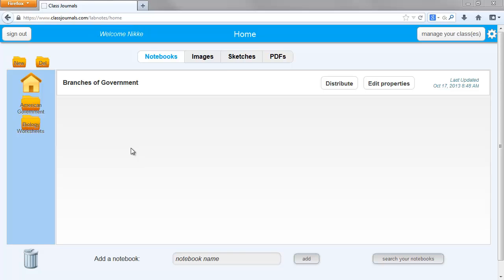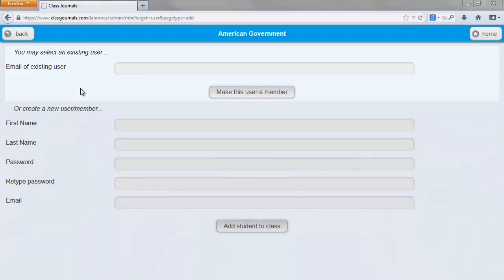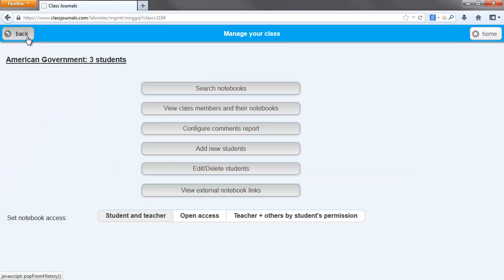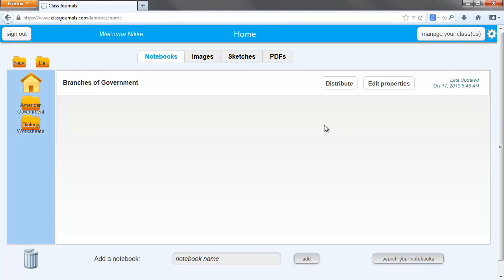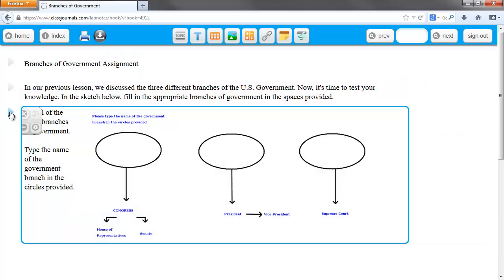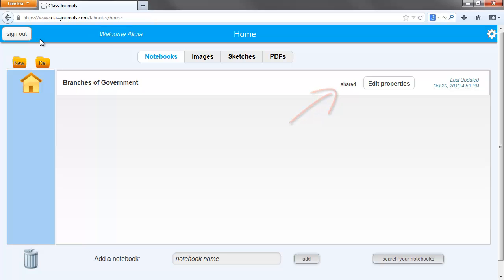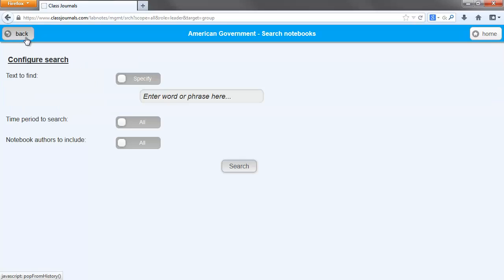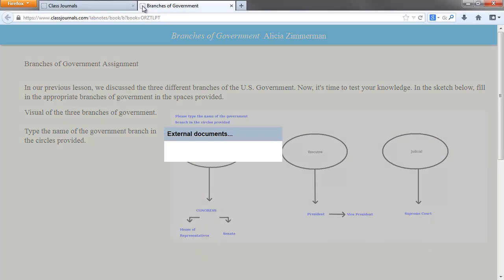Manage Students & Classes